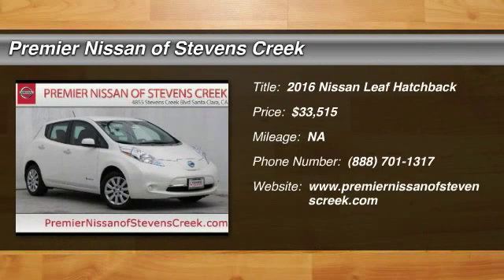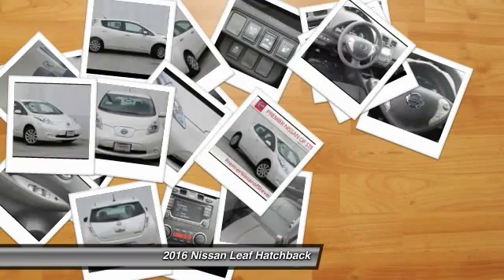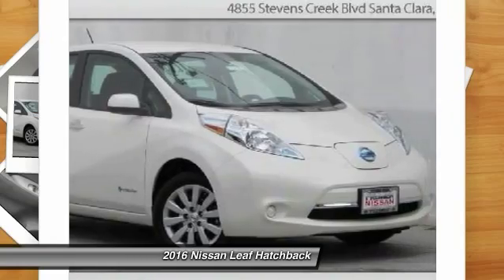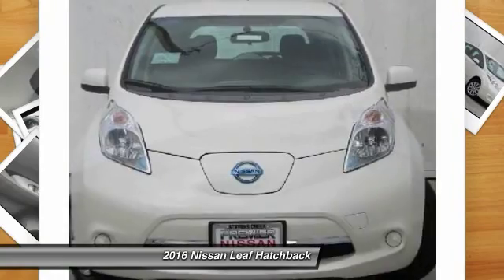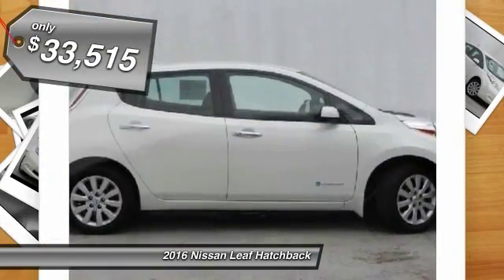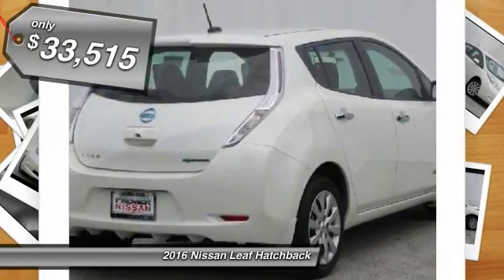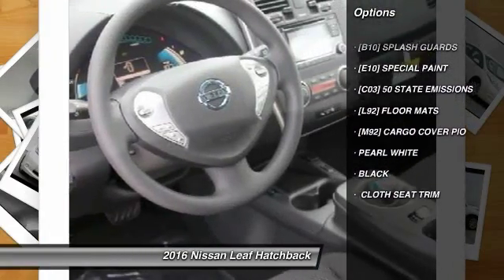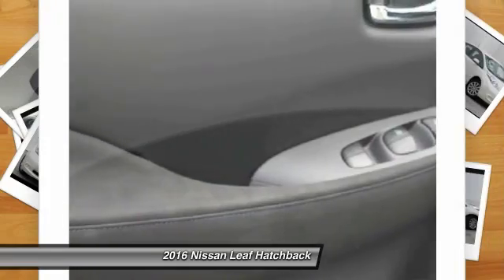2016 Nissan Leaf Santa Clara CA GC313217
2016 Nissan Leaf  - Stock#: GC313217 - VIN#: 1N4BZ0CP2GC313217

4855 Stevens Creek Blvd.

Check out this 2016 Nissan Leaf.   Featuring automatic transmission, it has 0 miles.  Contact the dealership today.